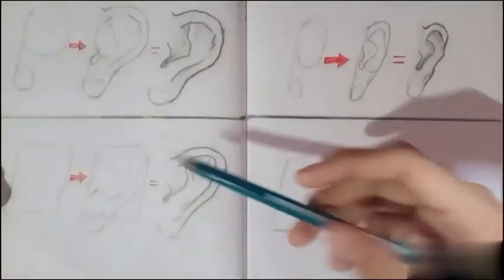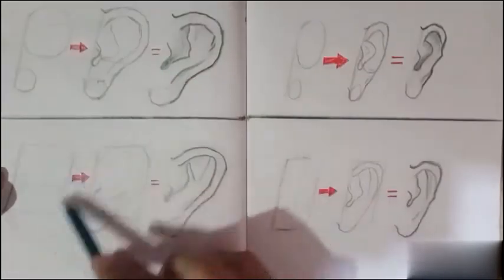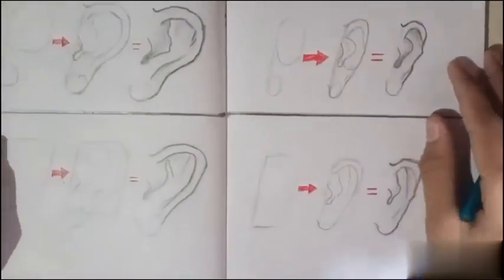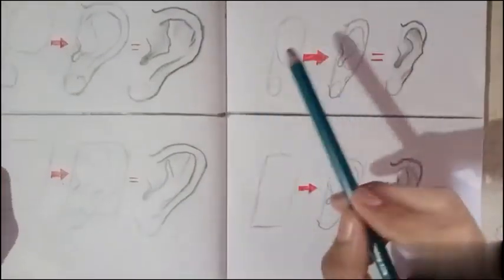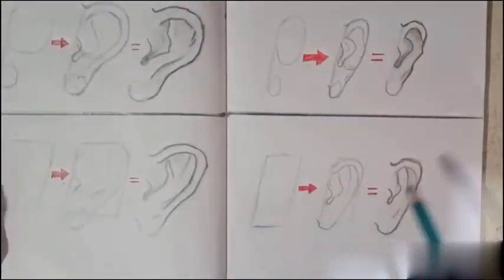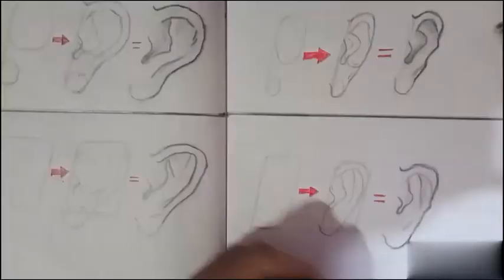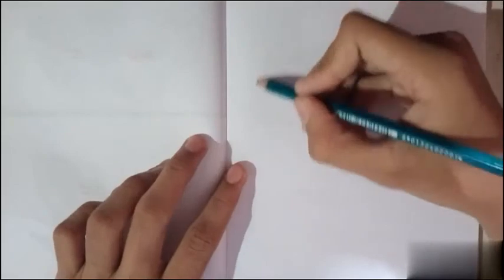||How to draw ear step by step|| ചെവി എങ്ങനെ easy ആയി വരക്കാം ||